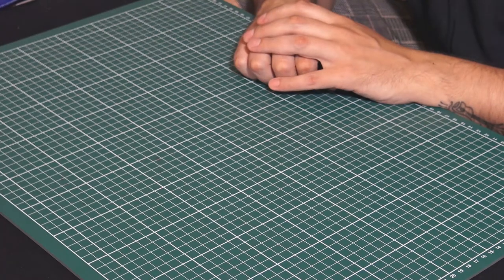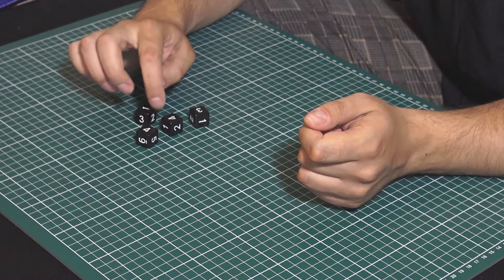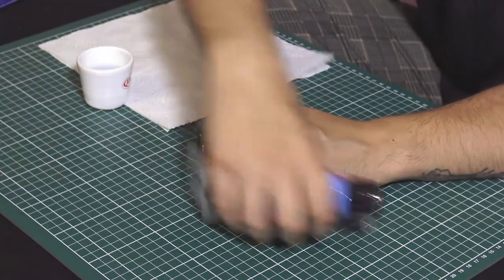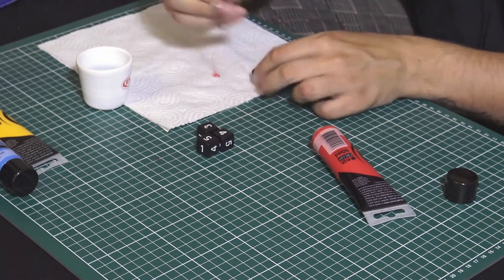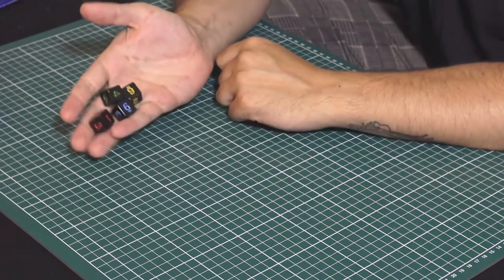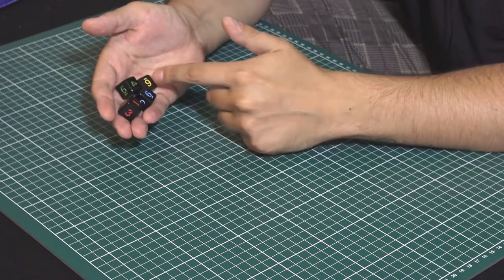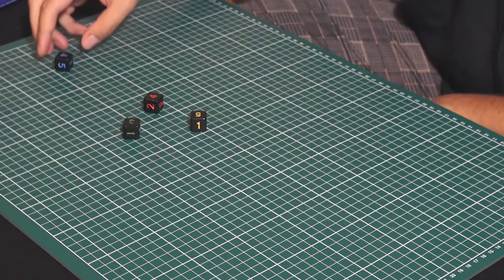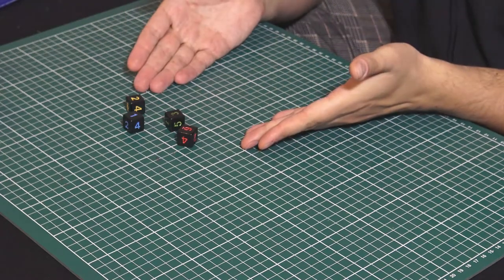CRAFTY'S QUICK BUILDS: Stat Rolling Dice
So I got the Idea to make these stat rolling dice that will make your game more fun and make your character not so overpowering. This is a fun and easy thing to do, and if you want to enhance your game, just go for it.

The great musical piece is composed and arranged by my friend Audio Bard.

My current patrons:
Gear_4_Gamers
Nemanja Zagorac
Dragonahcas
Ryan Wall
Dennis Montoya
Andrew J. Deur

I devoted this channel to a big part of my life, which is tabletop RPGs, mainly DnD and Pathfinder. To stress the importance role playing games, I draw a parallel line between them and real life situations, delving into psychology and deeper explanation of building a character within the game. My love for handcrafts is something that runs in my family. Basically all of my known family had something to do with craftsmanship, whether it was a paying job, or a hobby, so it was only natural that I get into something similar, hence the crafting and customizing part of this channel. My wish is to entertain you as much as educate you and I hope that we'll all have fun on the way.